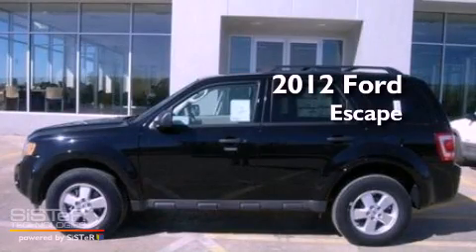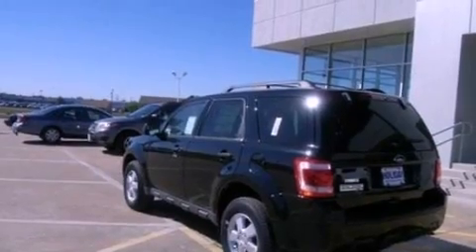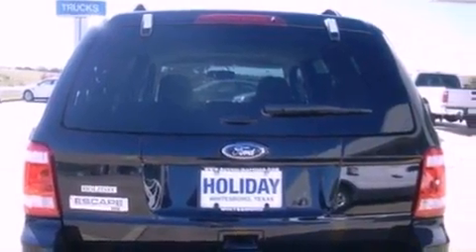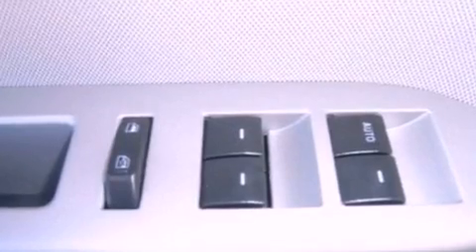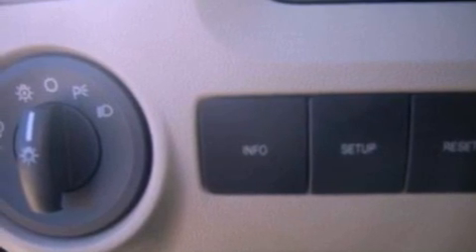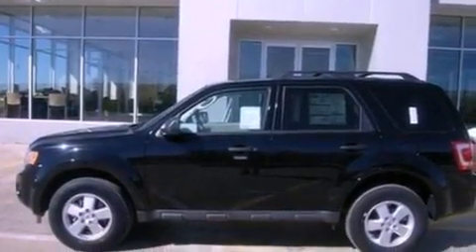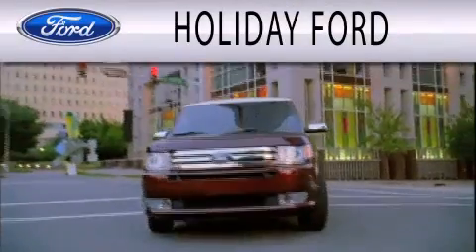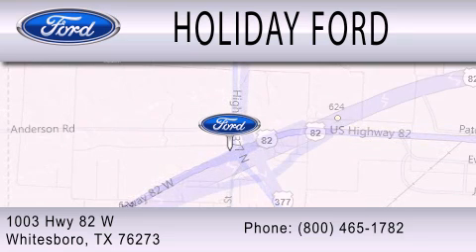2012 FORD ESCAPE Whitesboro TX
Year : 2012
 Make : FORD
 Model : ESCAPE
 Engine : 2.5L I4
 Trans . : AUTO 6SPD
 Exterior : BLACK

 Stock : FA14441